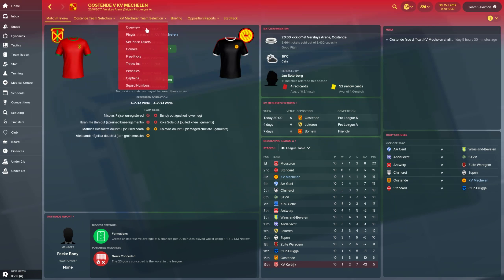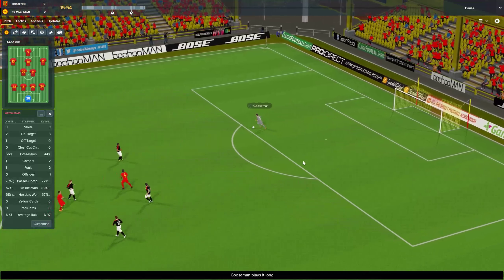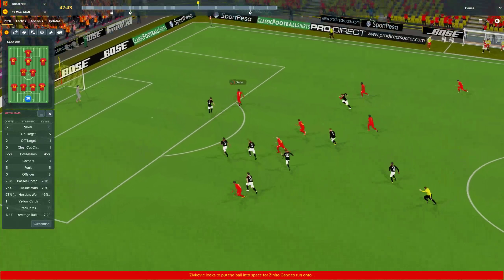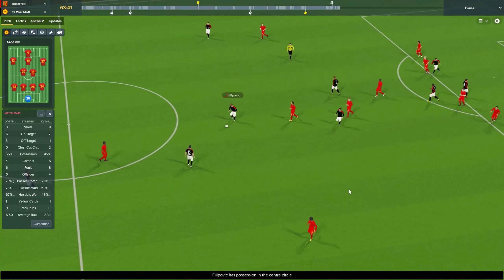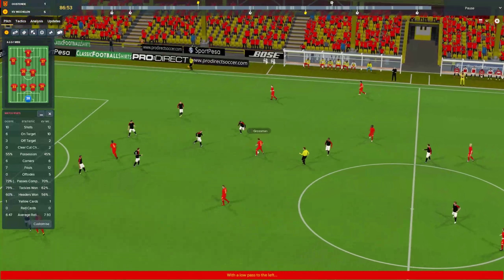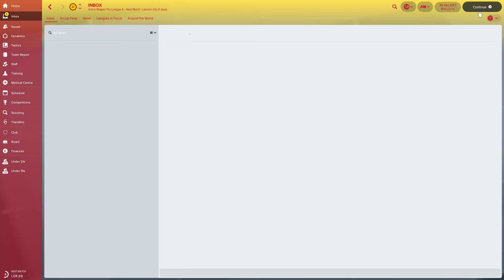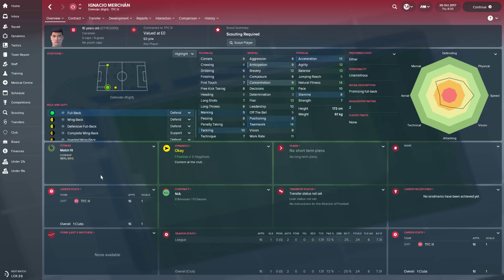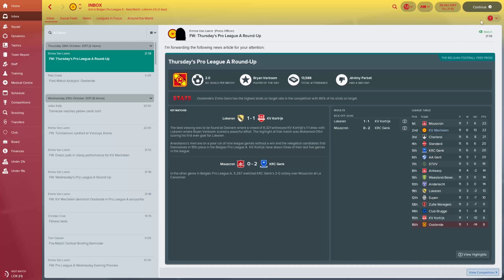Football Manager 2018 [Part 17] Mechelen